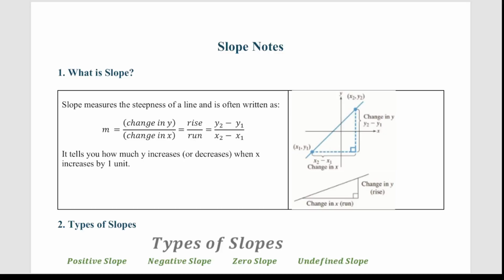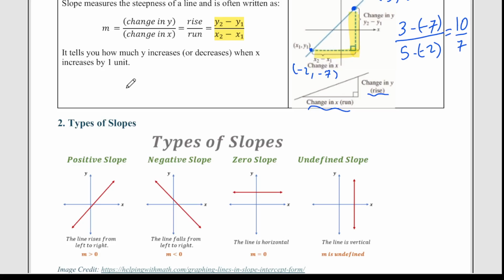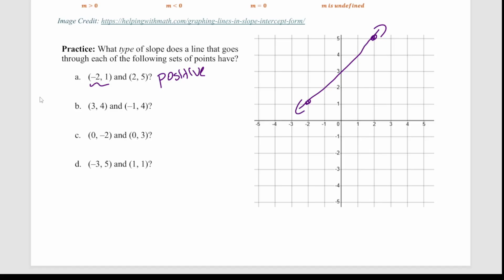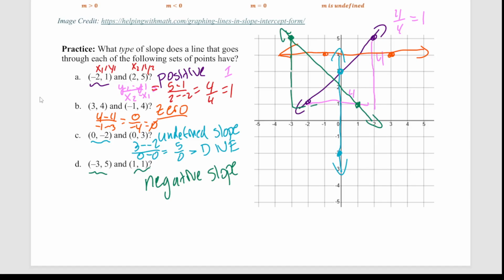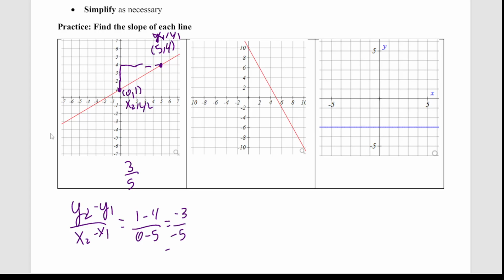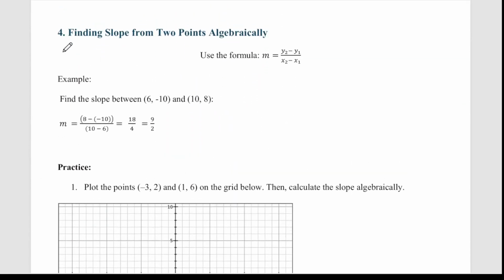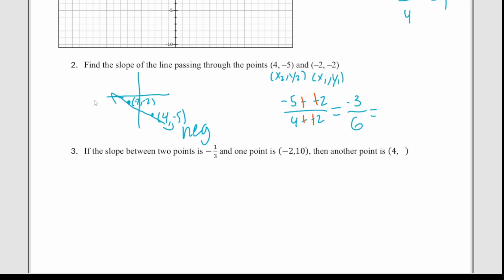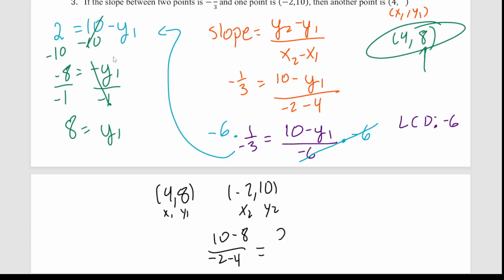Slope-- Lindenwood Math Review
CHAPTERS

00:00 Introduction
00:58 How to find slope
02:27 Types of slope
05:05 Practice identifying type of slope
08:53 Finding slope from a graph
10:06 Practice finding slope from a graph
13:41 Finding slope algebraically
14:19 Practice finding slope algebraically
16:42 Find a missing part of the coordinate given the slope